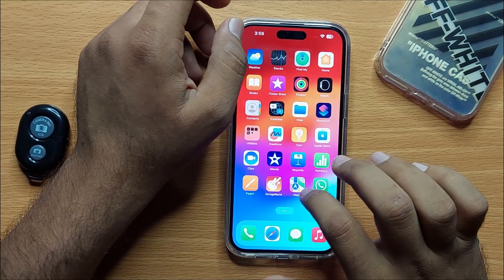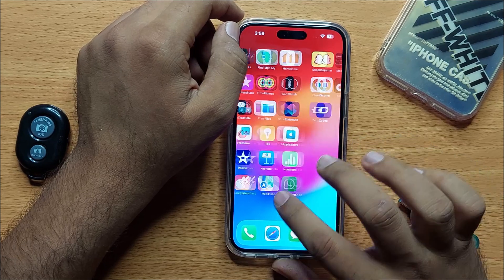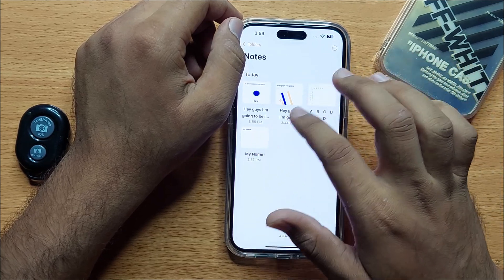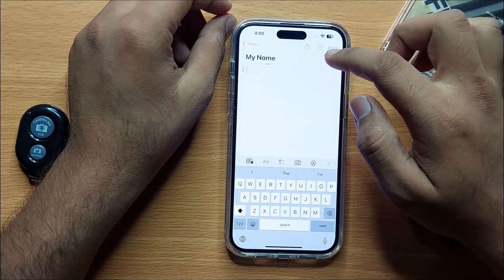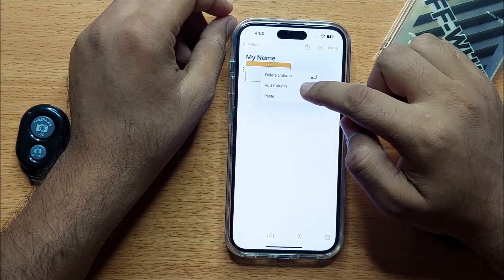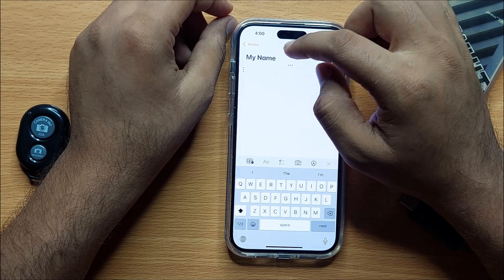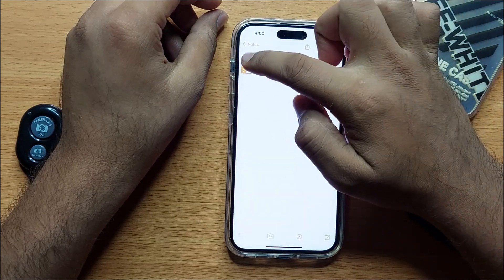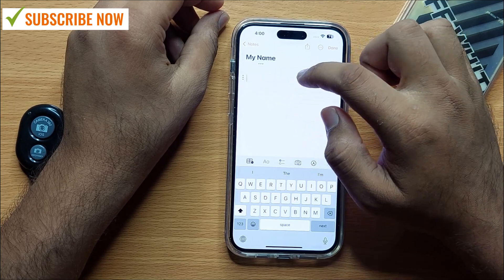How to Add More Rows or Columns to a Table In Notes iPhone 15/15 Pro Max